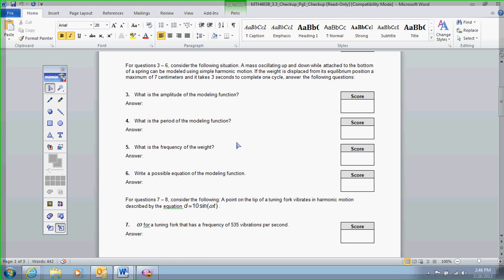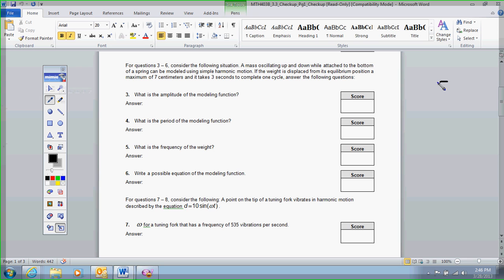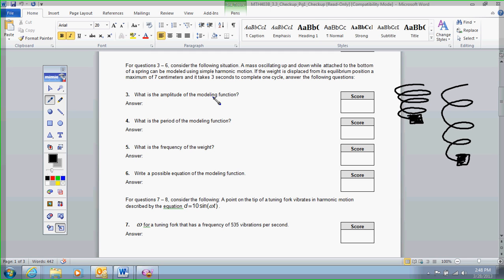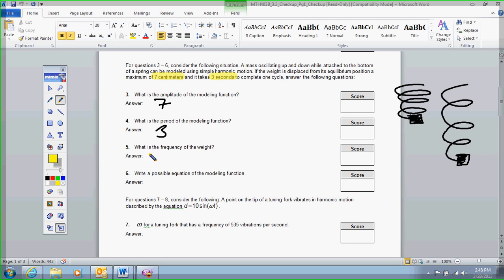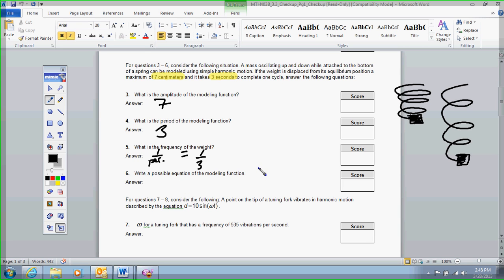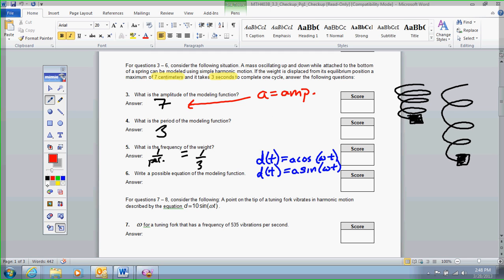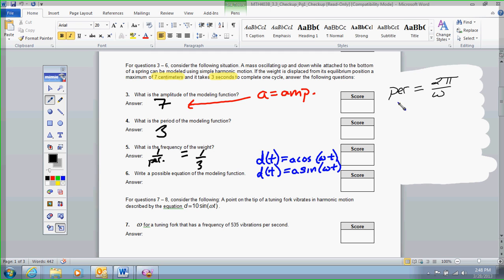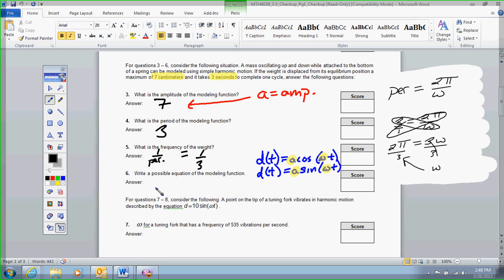txva_precal_harmonic motion